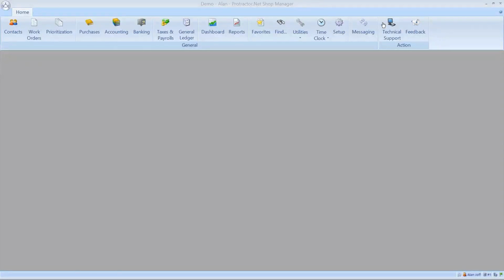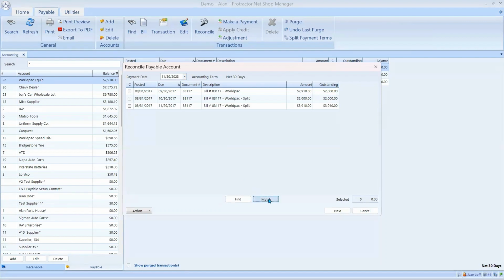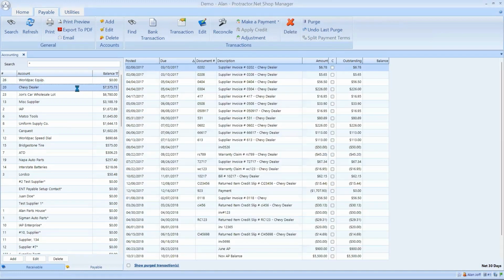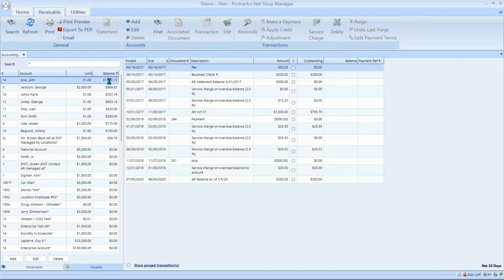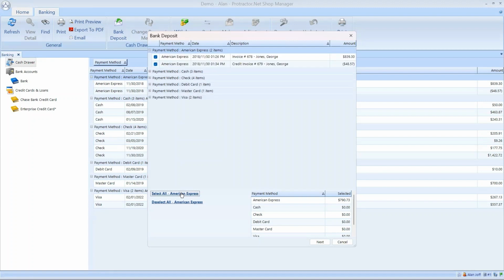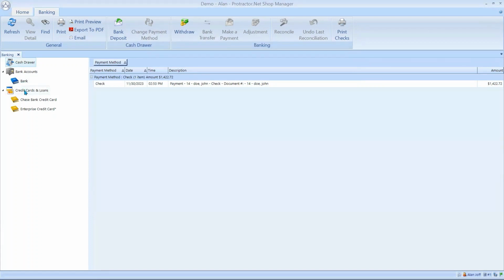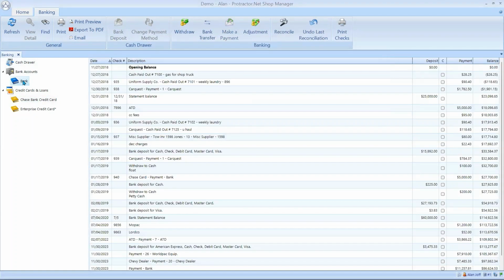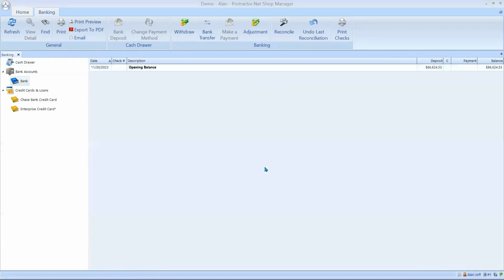Accounting Clean Up Pt 2